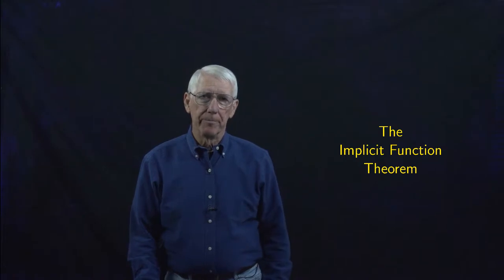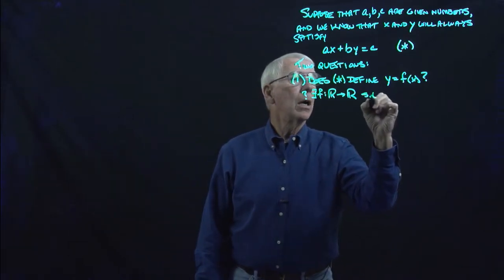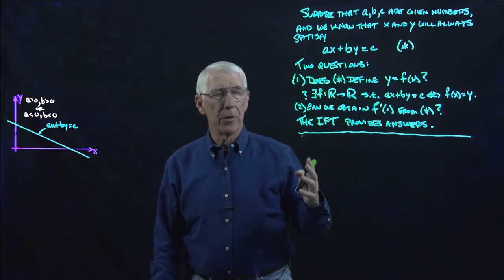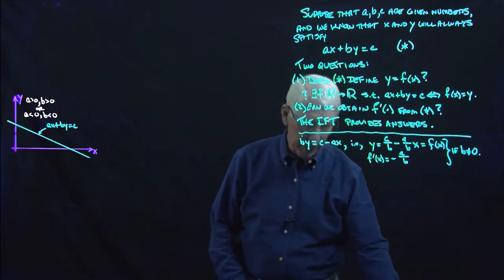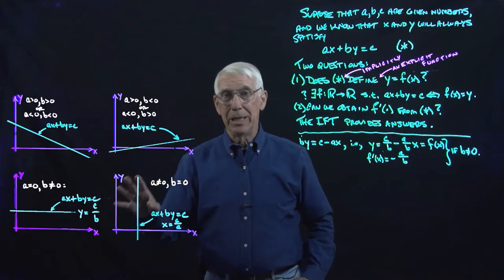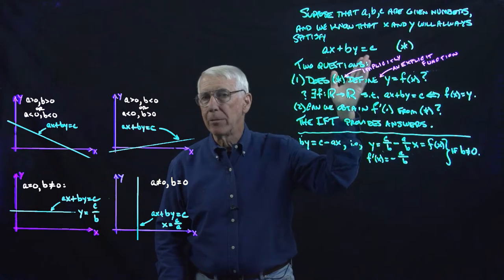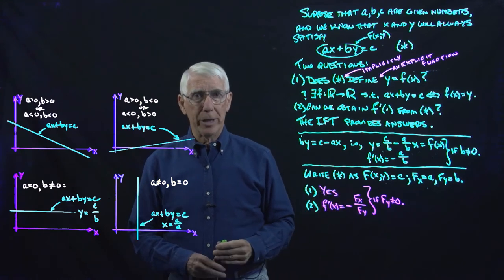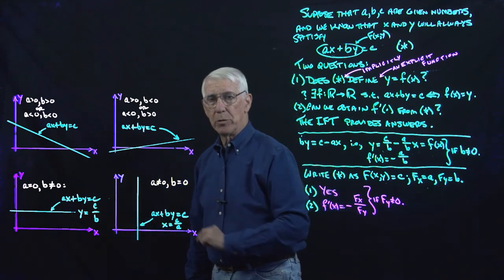Lecture 37(A): The Implicit Function Theorem: How the solution changes when parameters change.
The linear case: intuition and geometric insight. Outline of the theorem.